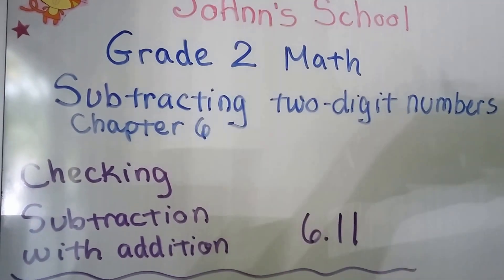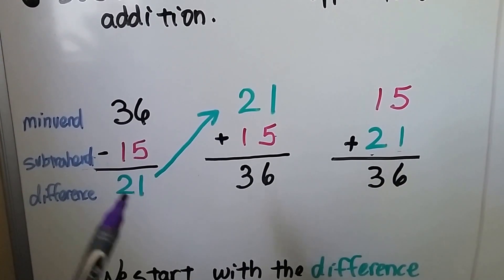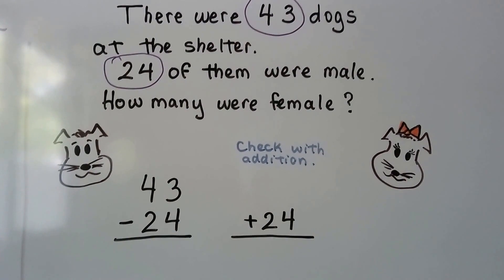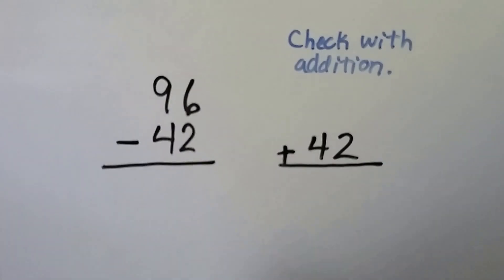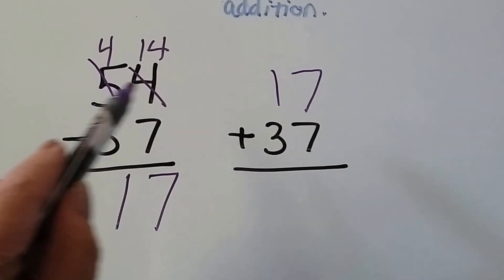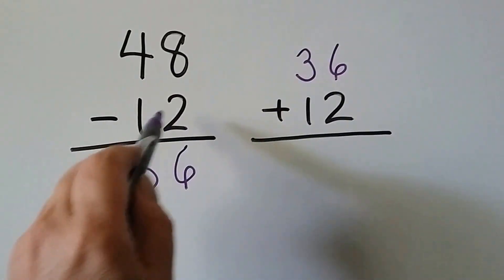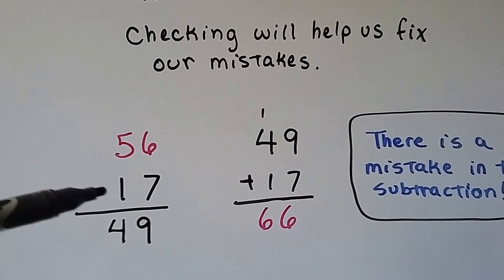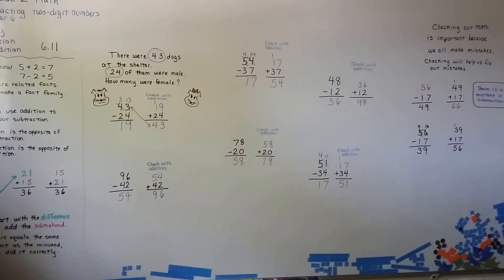Grade 2 Math 6.11, Checking subtraction with addition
How to check our subtraction differences by using addition. How the subtrahend plus the difference should equal the minuend. Page 185 in the Silver Burdett Grade 2 textbook.